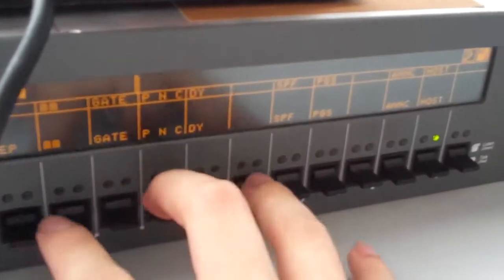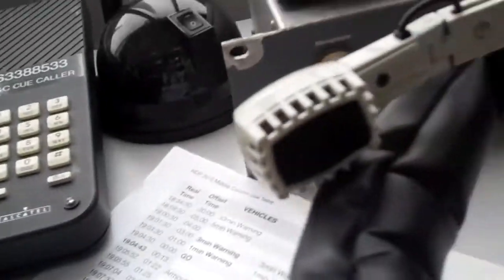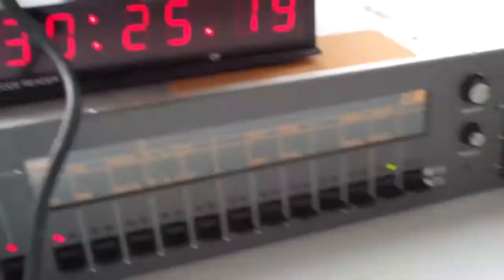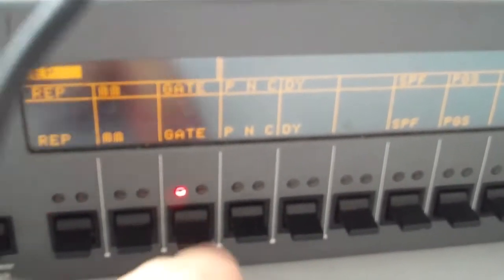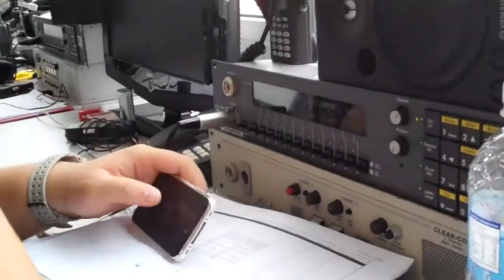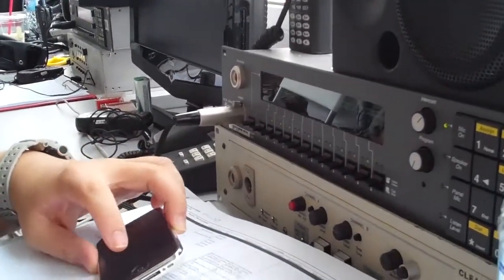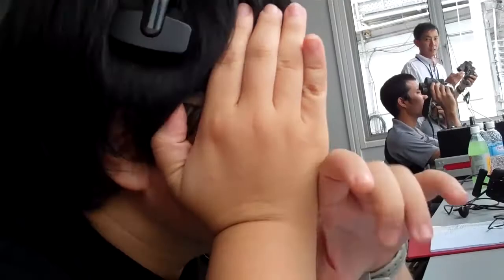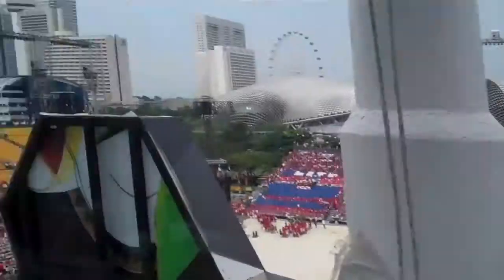NDP 2010 CCG 1